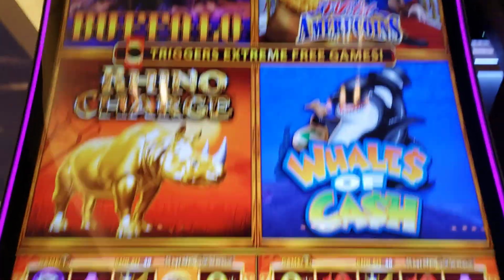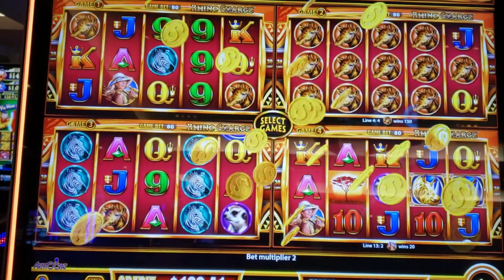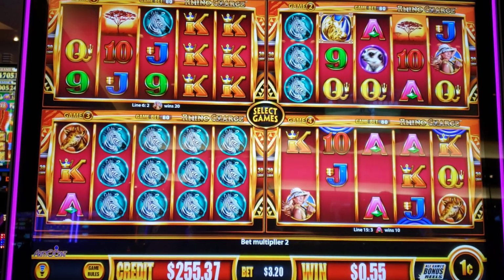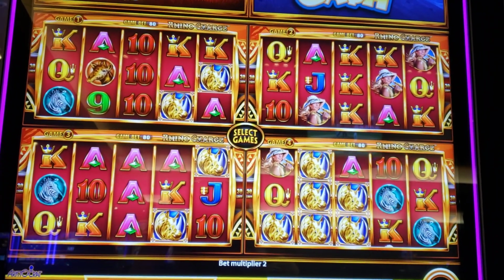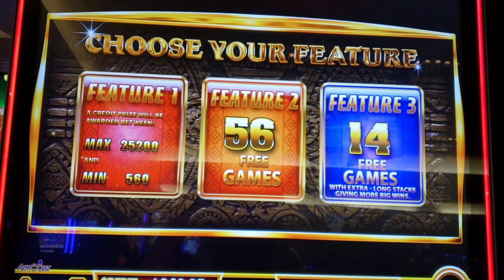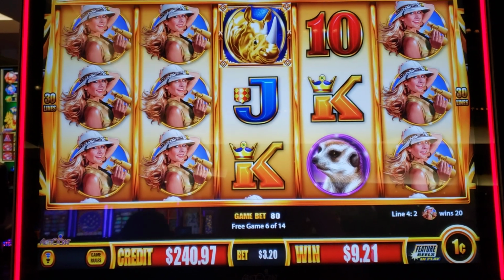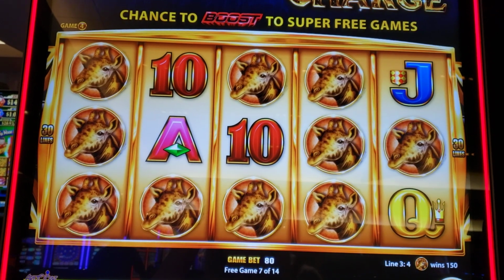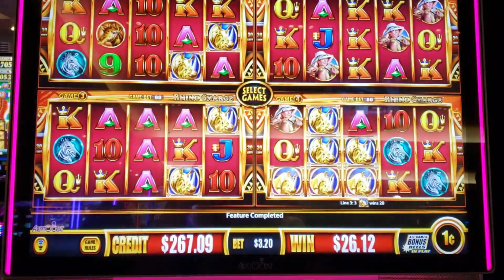Winning On Wonder Boost Raging Rhino!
Welcome back to the "YogiSlots" channel. This video is about 4 choices wonder boost played raging rhinos for a nice surprise at Casino Arizona.